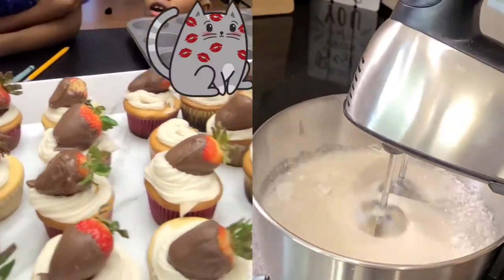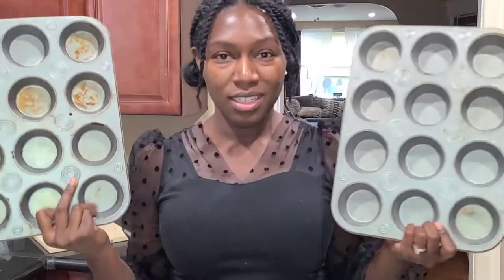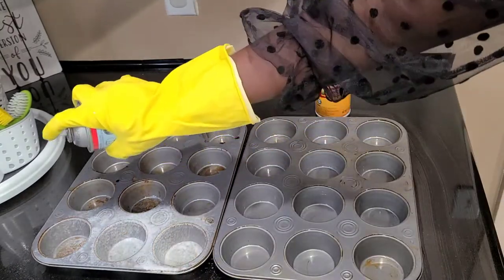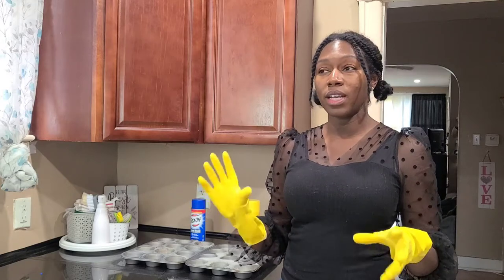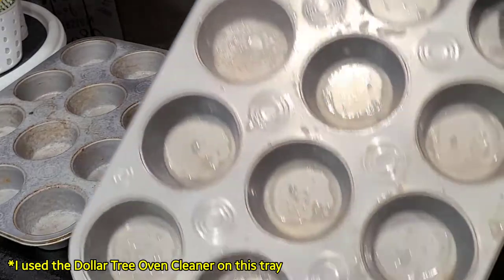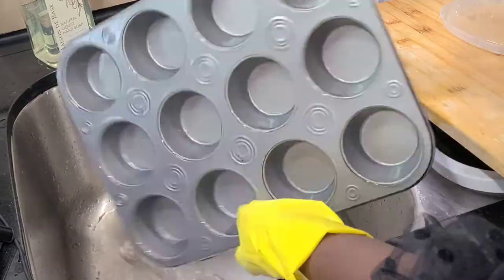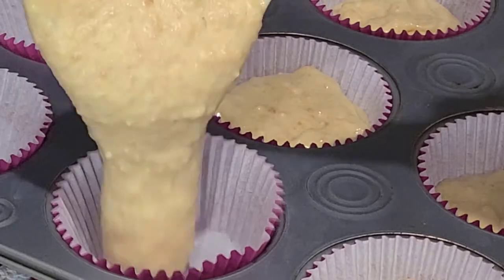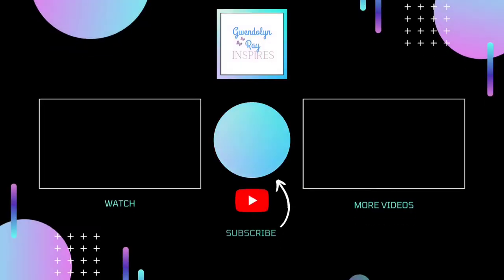How to clean your cupcake trays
HI FRIENDS
It's time to clean those cupcake trays and make some cupcakes/muffins.
I tested this method out and I have mixed emotions about it. What do you think, did it work as well as you thought it would? Comment and let me know below. I'm constantly looking up ways to improve the quality of my home. Having a clean home is more important then having expensive furniture. Taking a few extra minutes out of your day/week to use a little elbow grease will be so rewarding so get you some cute gloves and get to work. Do you have any cleaning tips that I should try out?

Walmart Supplies
*Rubber Cleaning Gloves